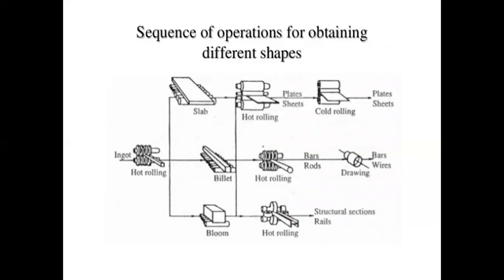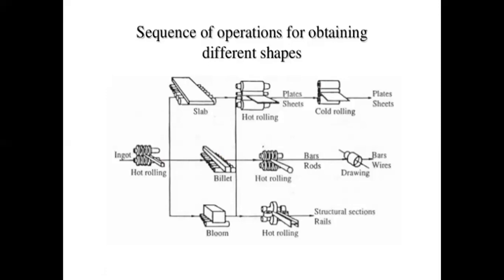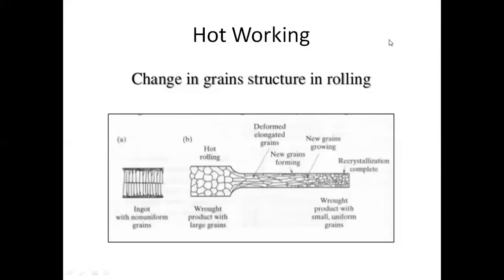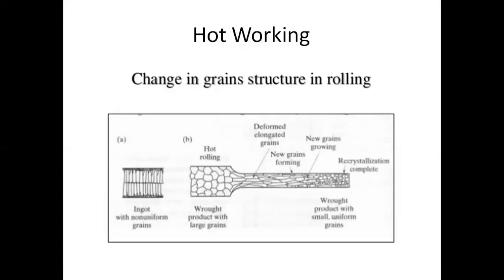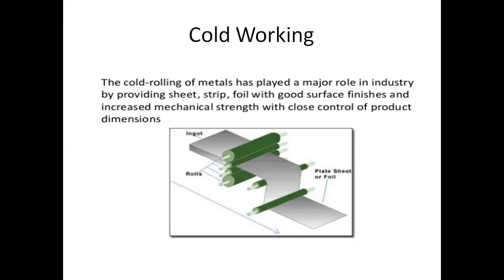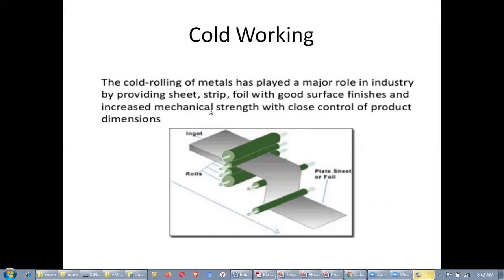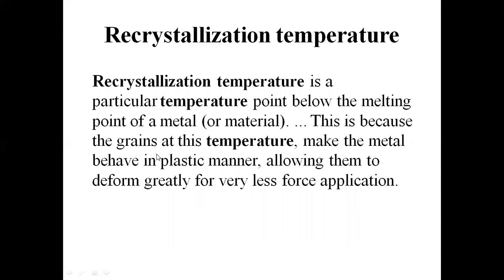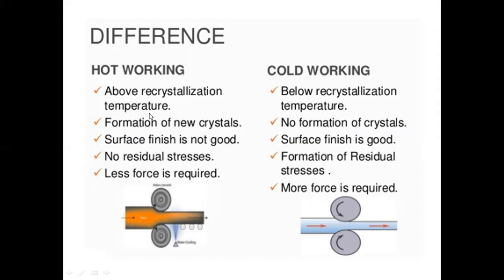Hot and Cold working Process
My channel helps to improve your engineering skills and enhanced your technical knowledge.